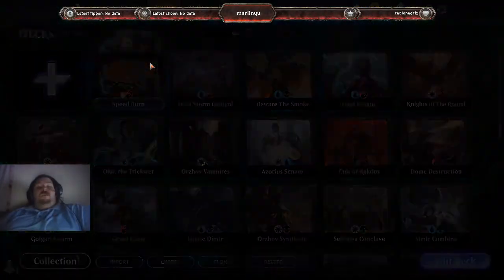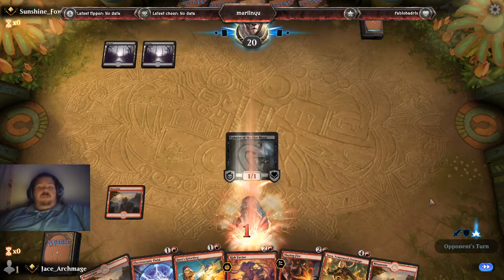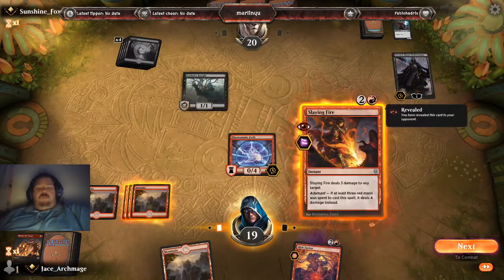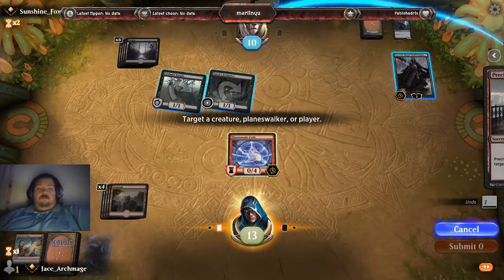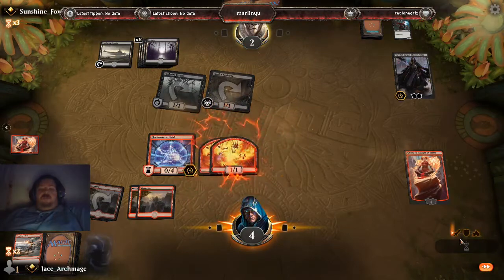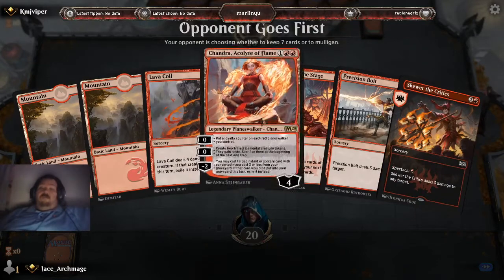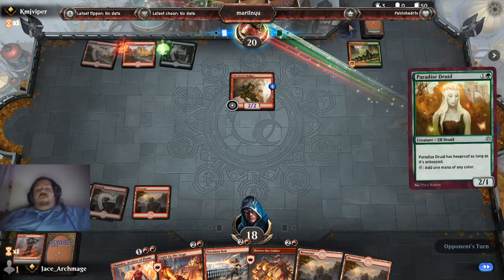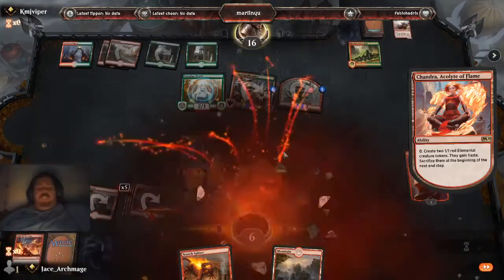MTG Arena Standard Speed Burn (Did You Order Original or Extra Crispy)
Speed Burn has always been tricky in its simplicity. If you don't get your mana to burn spells ratio right on the button you either get mana screwed or mana flooded. But there's a great satisfaction in burning all of your opponents creatures to a crisp lol

Speed Burn Deck
20 Mountain (RIX) 195
4 Lava Coil (GRN) 108
4 Scorch Spitter (M20) 159
2 Risk Factor (GRN) 113
4 Electrostatic Field (GRN) 97
4 Skewer the Critics (RNA) 115
1 Jaya, Venerated Firemage (WAR) 135
4 Jaya's Greeting (WAR) 136
4 Shock (M20) 160
2 Light Up the Stage (RNA) 107
2 Chandra, Acolyte of Flame (M20) 126
3 Electrodominance (RNA) 99
3 Precision Bolt (GRN) 267
3 Slaying Fire (ELD) 143